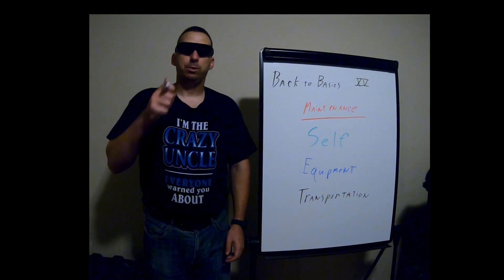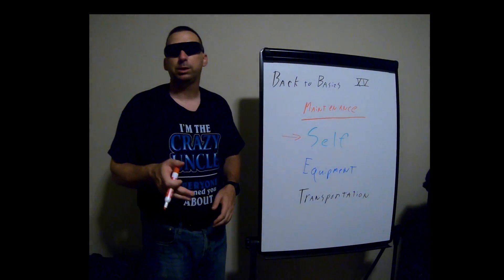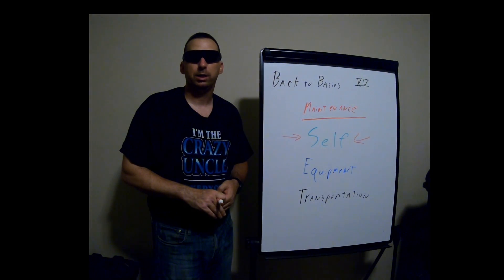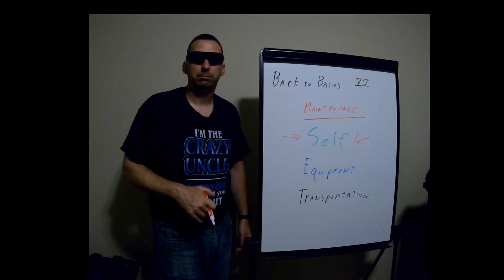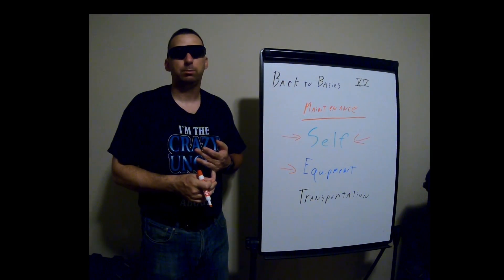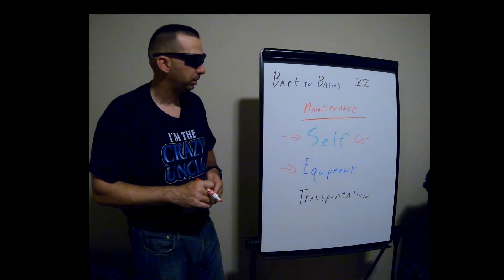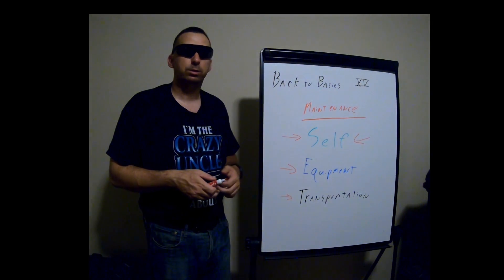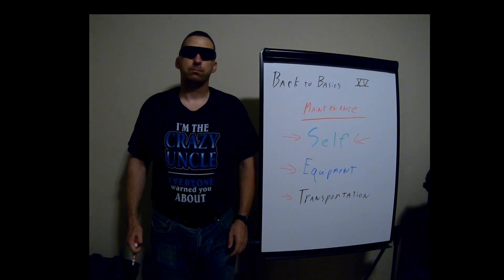Back to Basics #15 maintenance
Never underestimate the importance of maintenance.